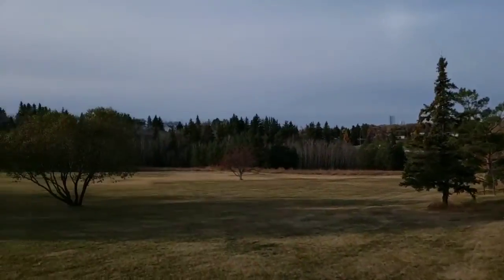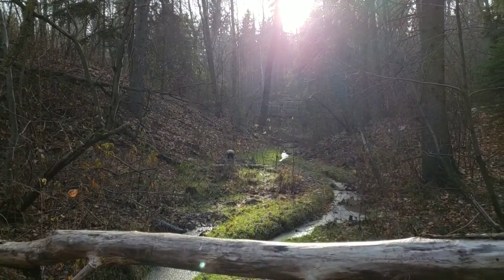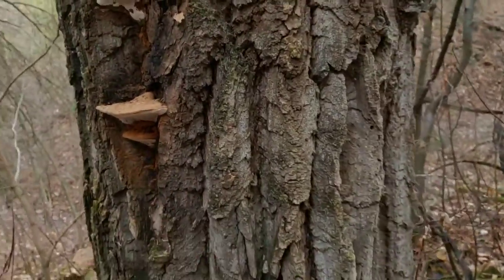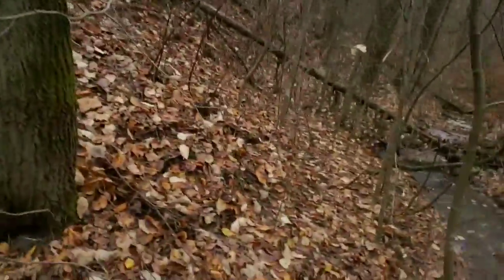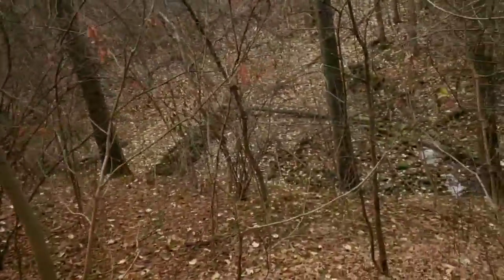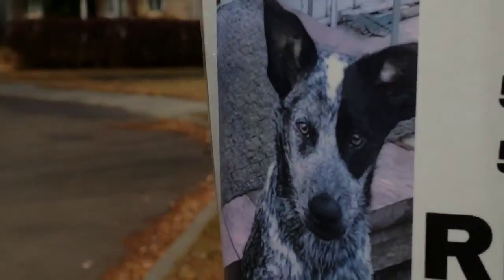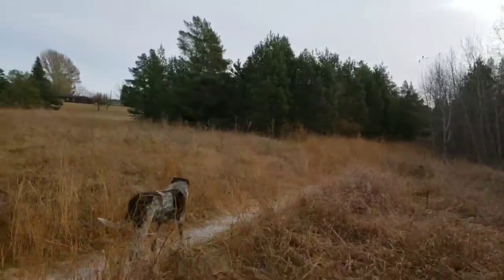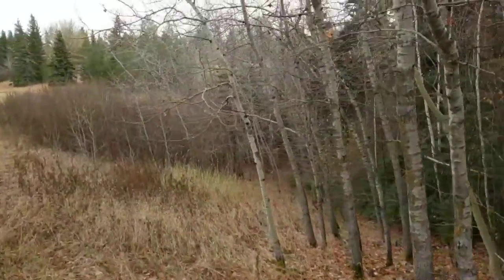Explore Edmonton; Fulton creek ravine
dogwalk area, natural area, survive suburbia, get away from people